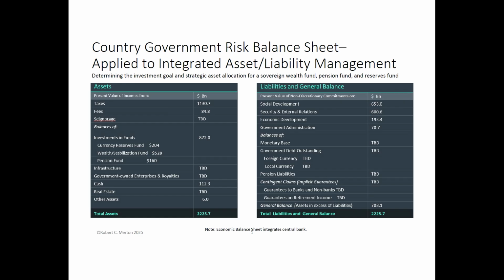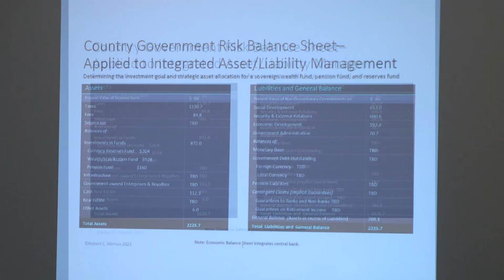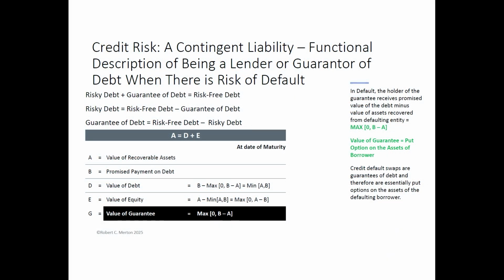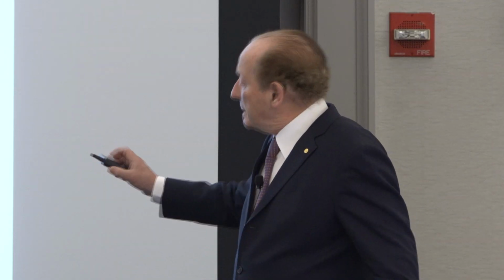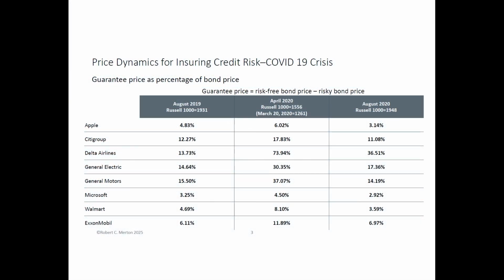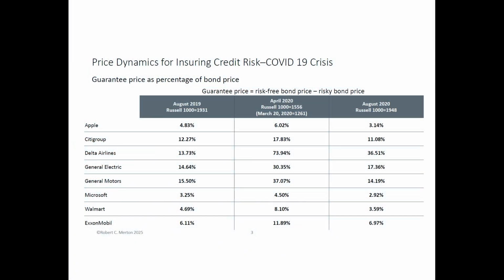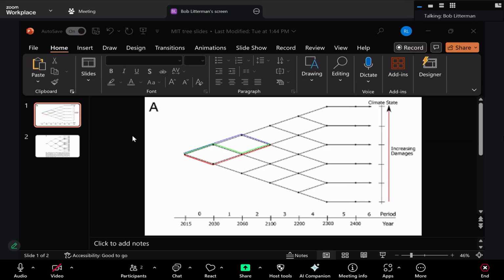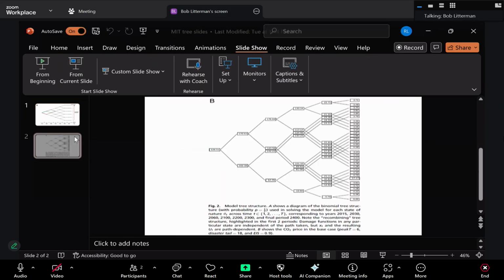MIT GCFP 12th Annual Conference - Panel Discussion 2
"Measuring What Matters: Rethinking Government Balance Sheets"
Moderator: Deborah Lucas (MIT)
Panelists:
Jason Harris (IMF)
Robert Litterman (Kepos Capital)
Robert Merton (MIT)